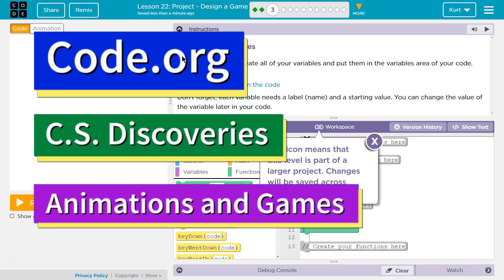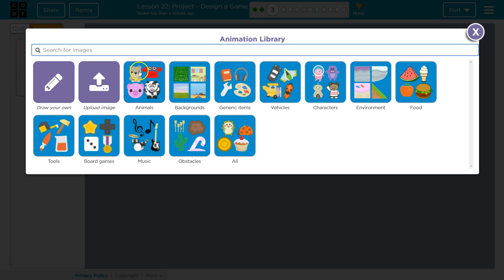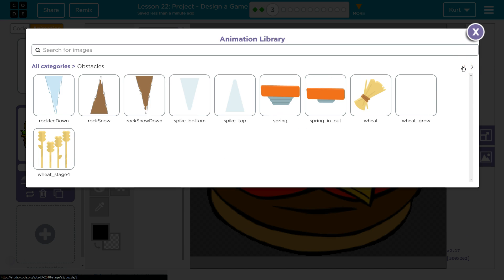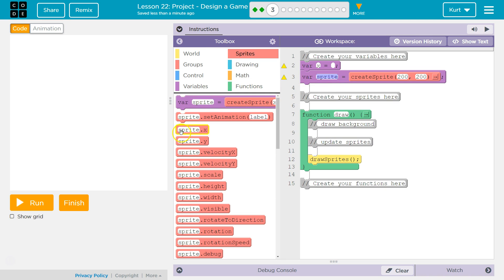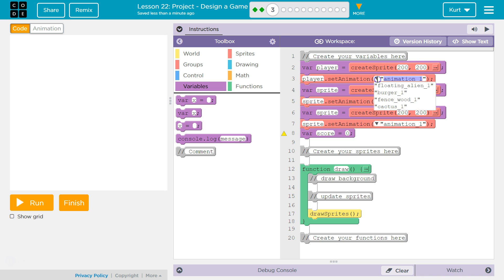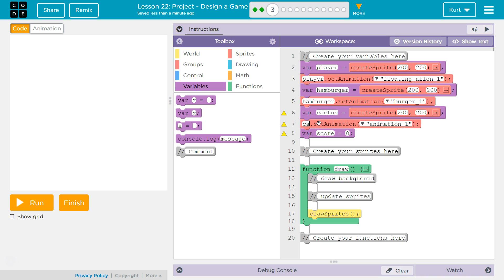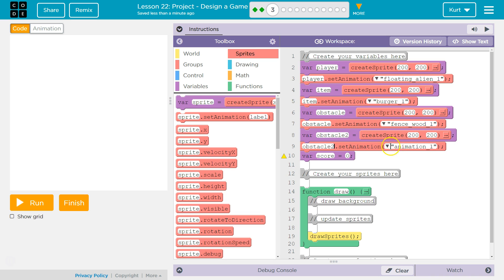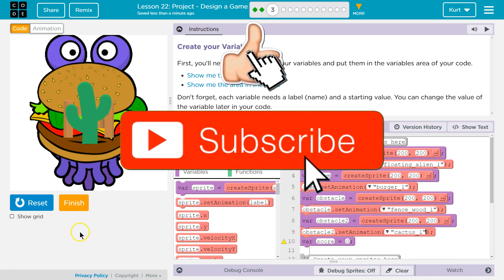Code.org Lesson 28.2 Project - Design a Game | Tutorial with Answers | C.S. Discoveries Unit 3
Project  - Design a Game is a lesson from Interactive Animation and Games, unit 3 of Code.org's C.S. Discoveries course. This course is often used in middle and high school computer science classrooms. Each part of the course challenges students to accomplish a new task while discovering the principles of computer science. In this video, I walk through step-by-step how to get the right answer for this puzzle.